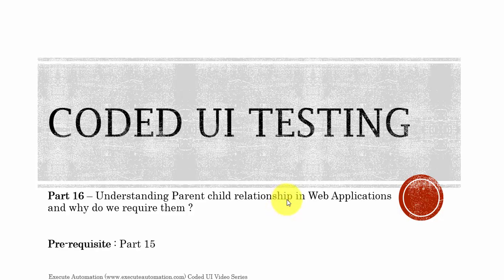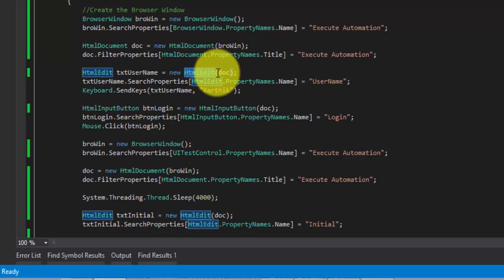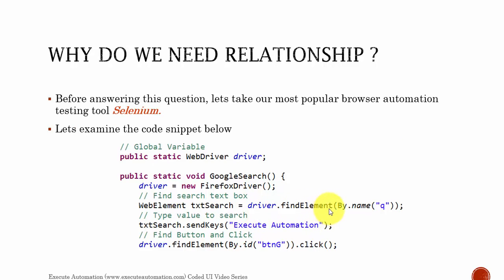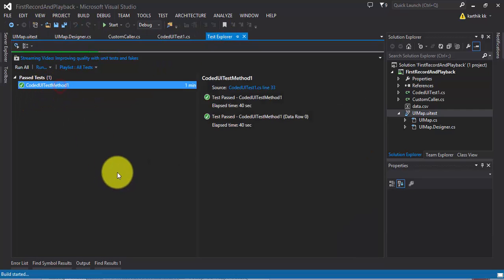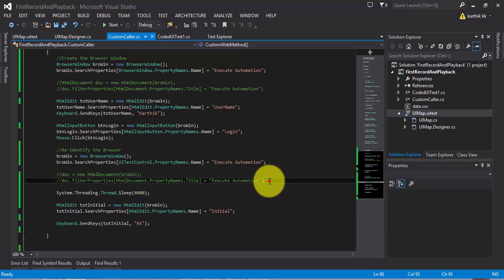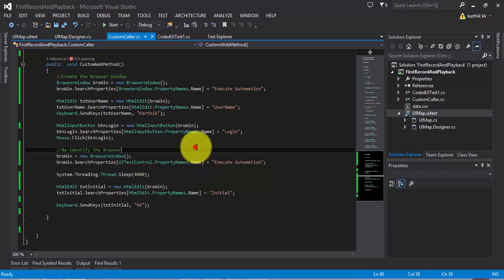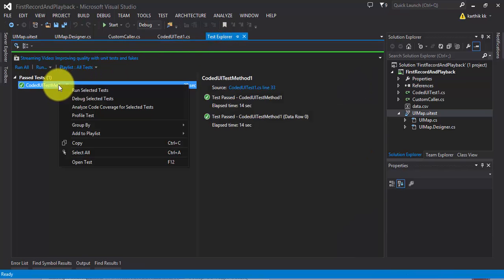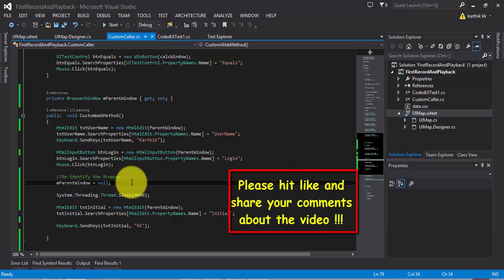Understanding why and how Parent Child relation works in CUIT -- Part 16(CUIT Video Series)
In this part we will discuss about Why and How Parent Child relation works in CUIT of Web Application. This is one of the most important video of this series.